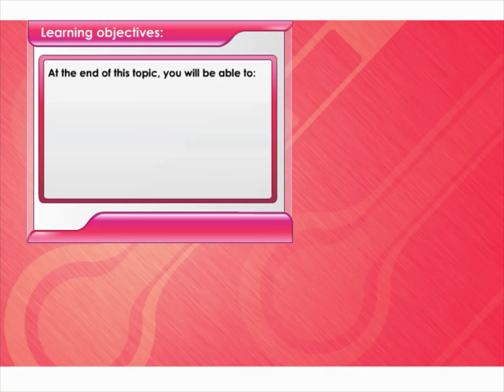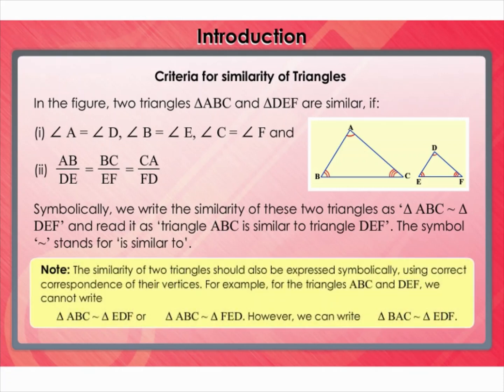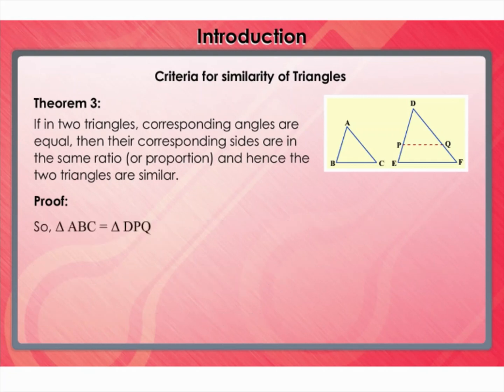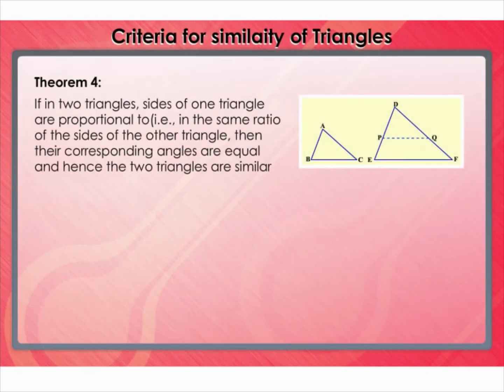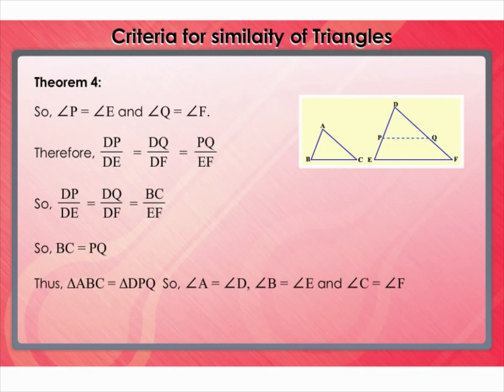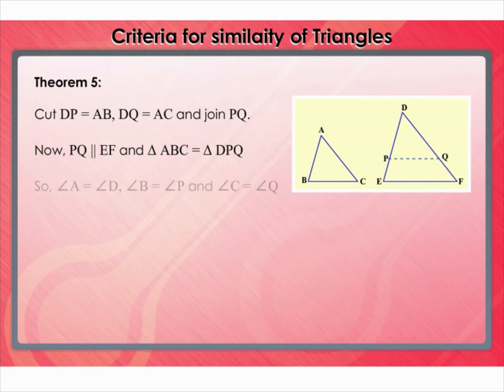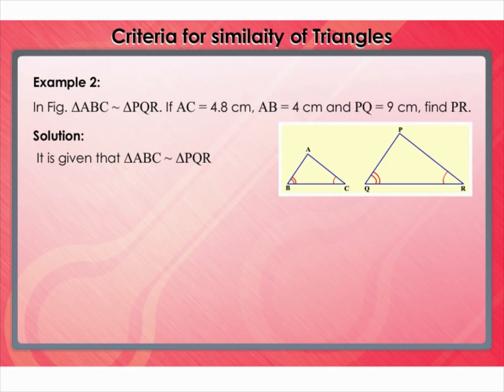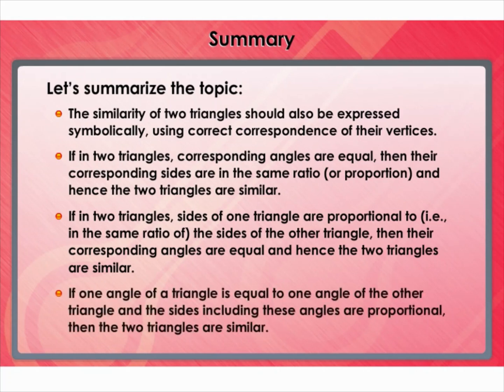K12 Maths 10 Triangles 02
Unit 06 Criteria for Similarity of Triangles 02/03